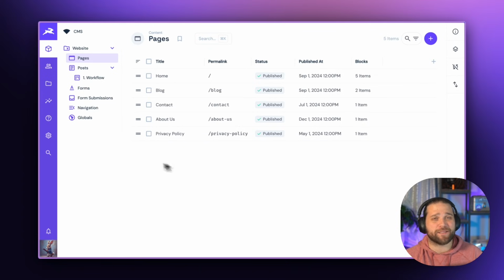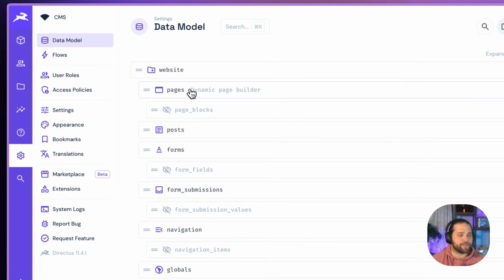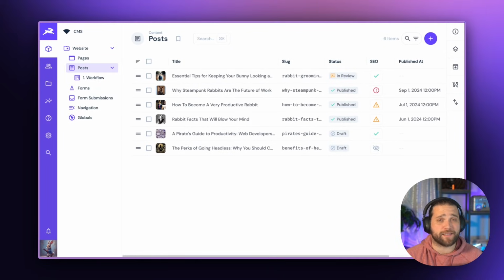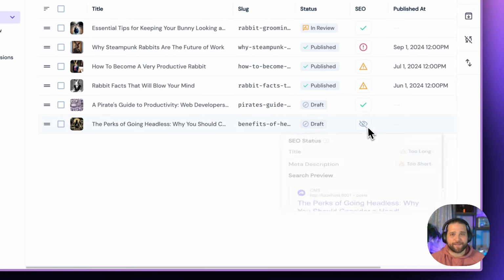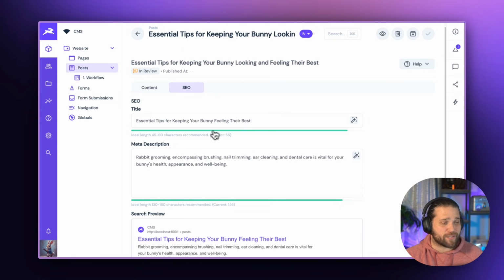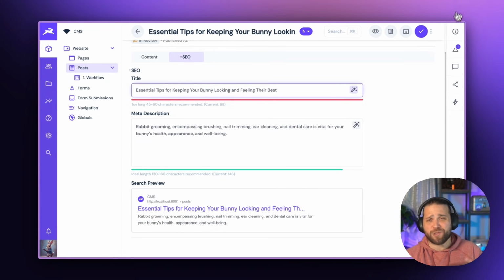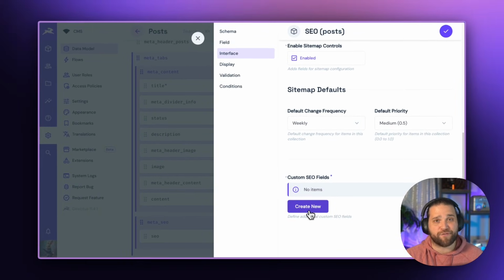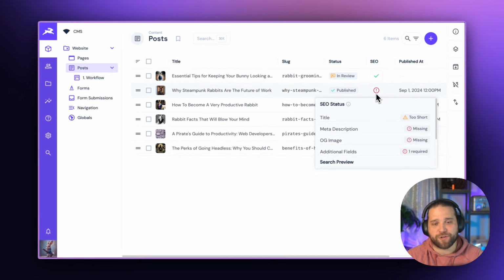Make Headless CMS SEO easy with the Directus SEO Plugin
The new SEO Plugin extension makes it 10x easier to manage SEO metadata inside your Directus instance. Quickly add titles and meta descriptions, get a quick SEO healthcheck, and add any custom fields you need for the perfect technical SEO setup.